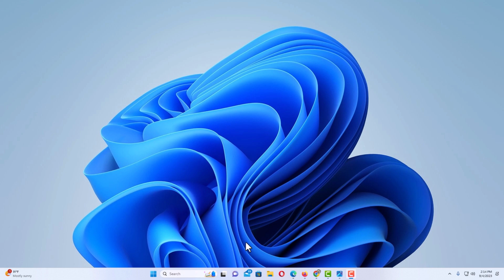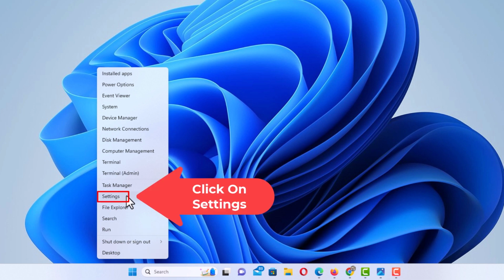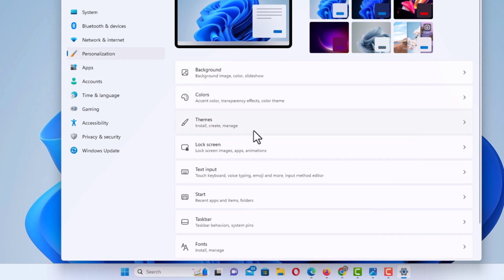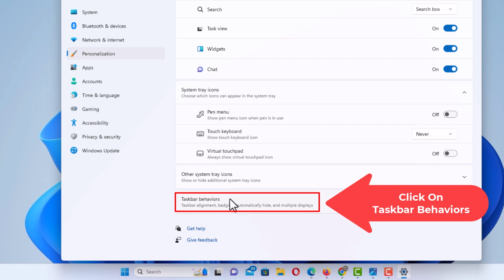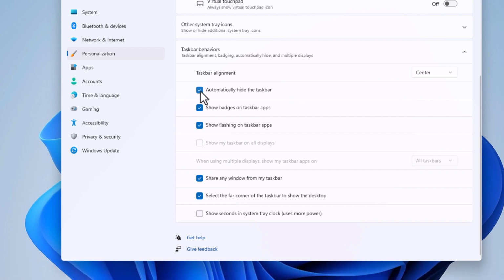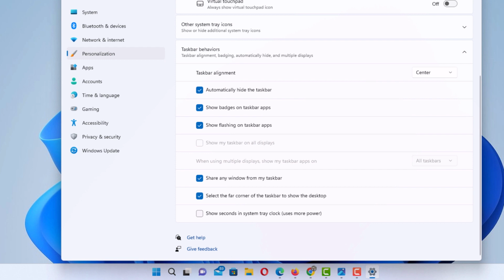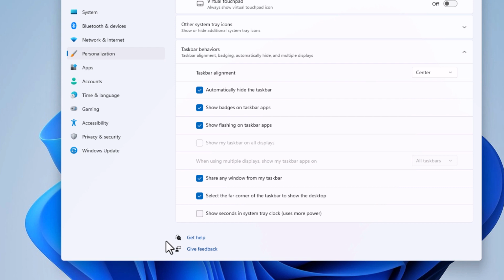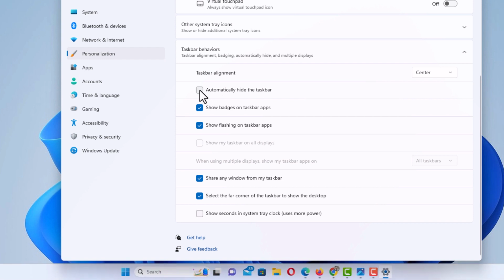How To Hide The Taskbar In Windows 11 | Step-by-Step Tutorial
This is a video tutorial on how to show or hide the taskbar on Windows 11.

Simple Steps
1. Right click on the "Start Icon" and choose "Settings".
2. In the dialog box that opens, in the left side pane, choose the "Personalization" tab.
3. In the center pane of the dialog box, scroll down and click on "Taskbar".
4. Click on "Taskbar Behaviors".
5. Scroll down and check the box next to "Automatically Hide The Taskbar".

Chapters
0:00 How To Hide The Taskbar On Windows 11
0:26 How To Open Settings On Windows 11
0:46 How To Access The Taskbar Settings In Windows 11
1:04 Where To Locate Taskbar Behaviors In Windows 11
1:14 Automatically Hide The taskbar In Windows 11
1:28 How To access A Hidden Taskbar In Windows 11

automatically hide the taskbar in windows 11,how to remove the taskbar in windows 11,windows 11 taskbar,windows 11 taskbar settings,windows 11 taskbar behaviors